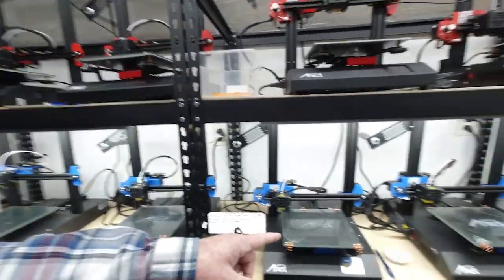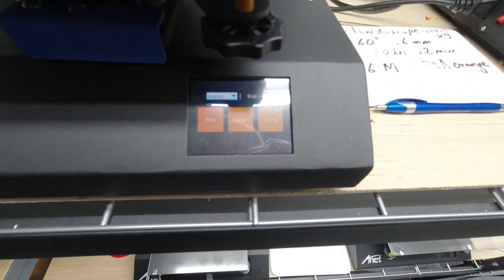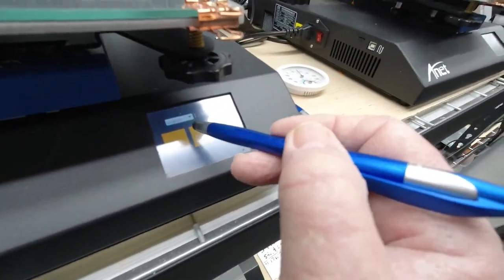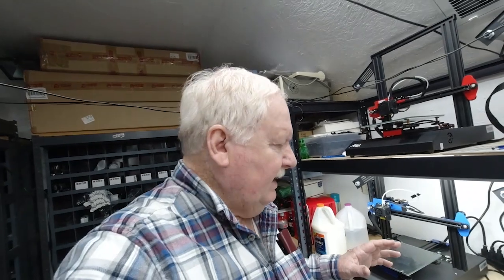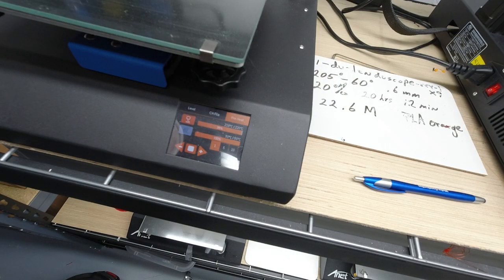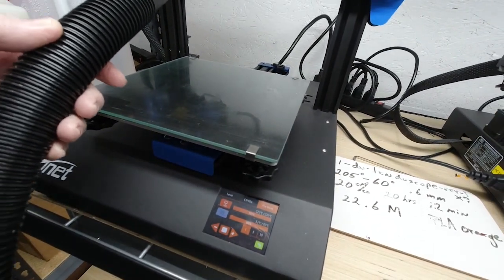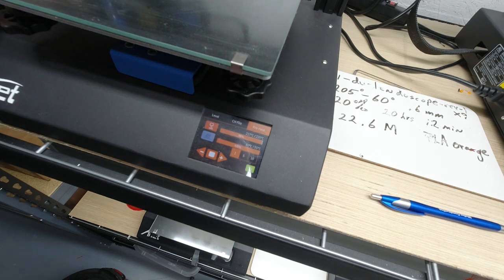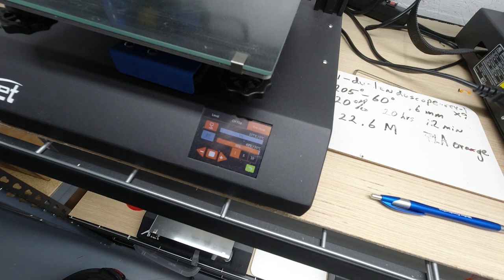THERMAL RUNAWAY IS MY ANET 3D PRINTER SAFE will be demonstrated showing the Anet printer to be safe.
I will show in this video how I test the thermal runaway protection on my 3D printers at my print farm. This will show that the Anet printers are safe to operate without worries about thermal runaway.